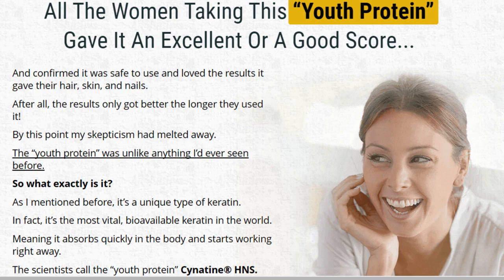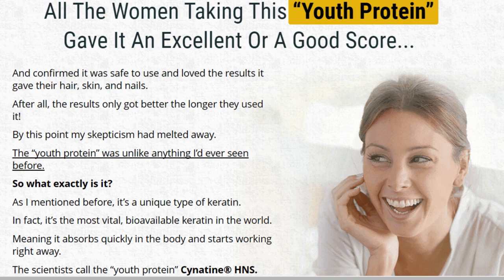Your Pathway to Radiant Beauty and Skin Confidence!" | SeriSkin*Net:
Welcome to SeriSkinNet, your ultimate destination for achieving radiant, glowing skin and unlocking newfound confidence! Join us on a journey of beauty, self-care, and transformation as we unveil a treasure trove of skincare secrets, expert advice, and product recommendations. Discover the latest trends, DIY skincare hacks, and personalized routines to elevate your skincare game. Whether you're a skincare enthusiast or just embarking on your skincare journey, SeriSkinNet is your trusted guide. ✨🌼 SeriSkinNet SkincareSecrets BeautyTips ConfidentSkin RadiantBeauty SkinCareJourney BeautyTransformation"